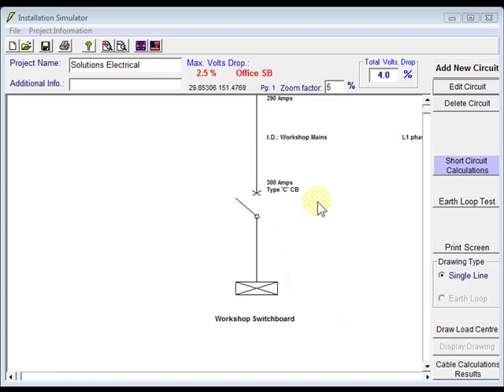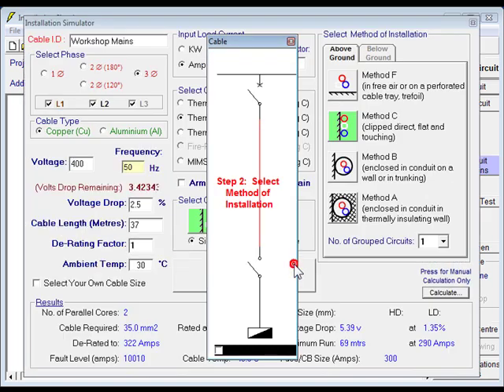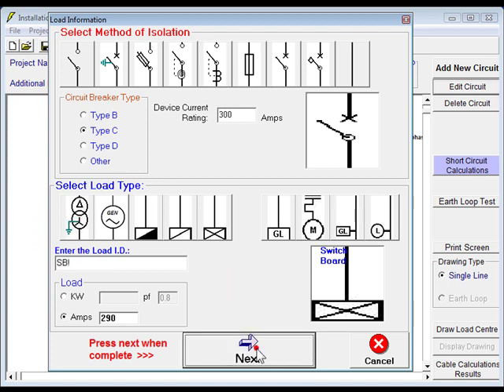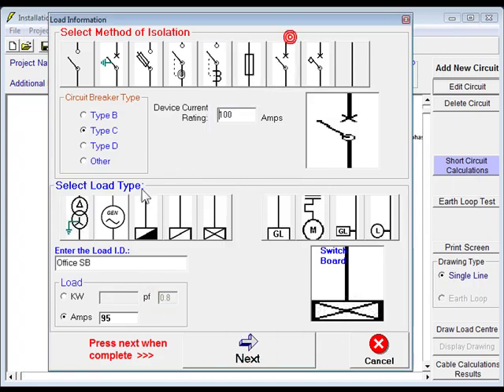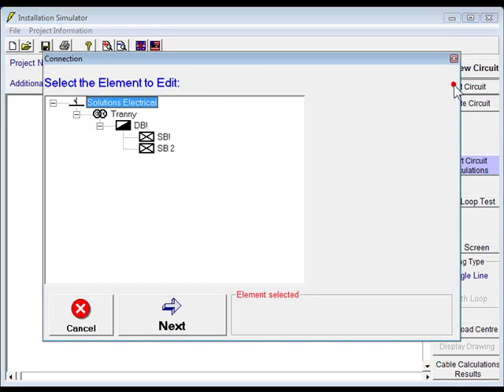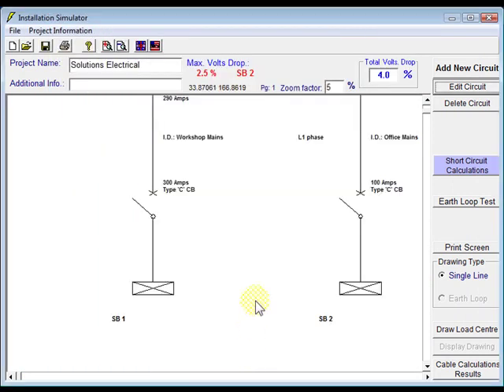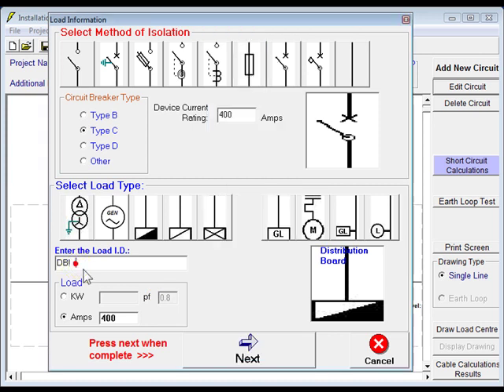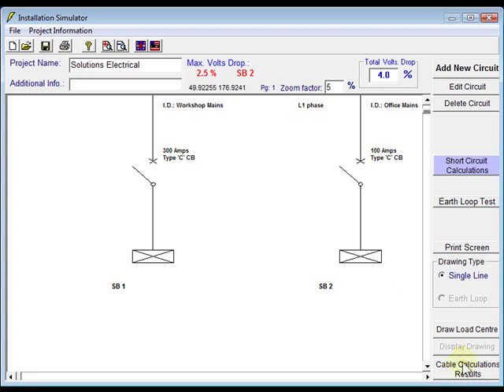Electrical Installation Simulator Editing Circuits by darren robinsen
for more information. Edit your work in the Installation Simulator Program.